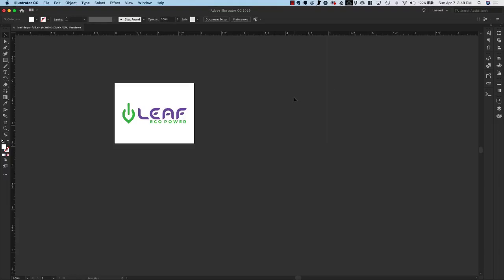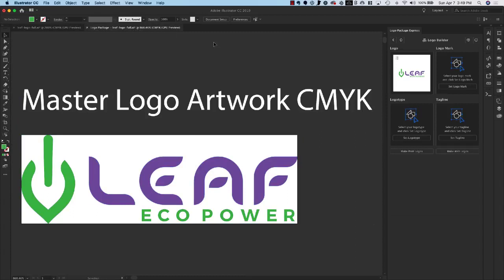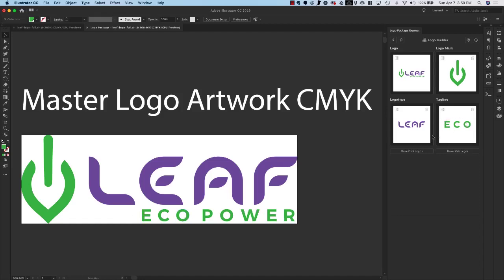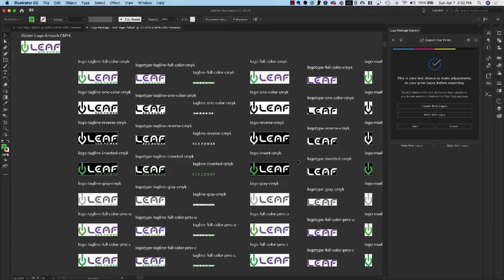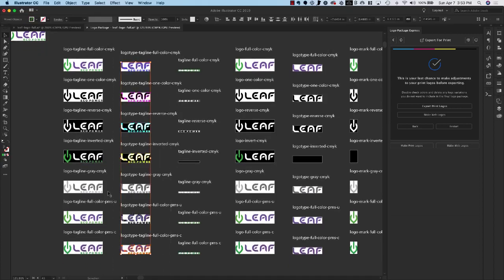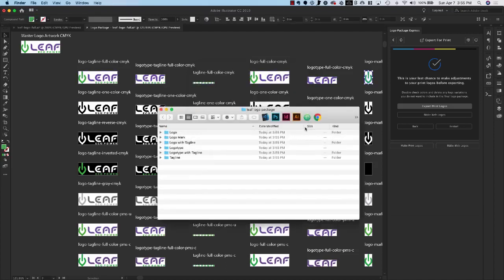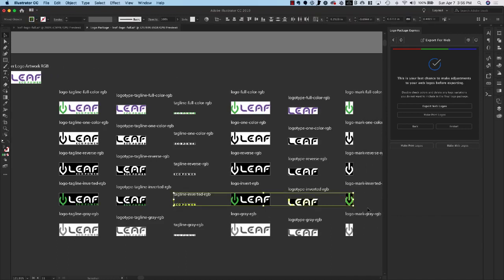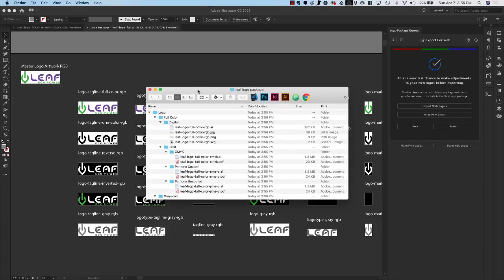Logo Package Express Tutorial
Tutorial for using Logo Package Express